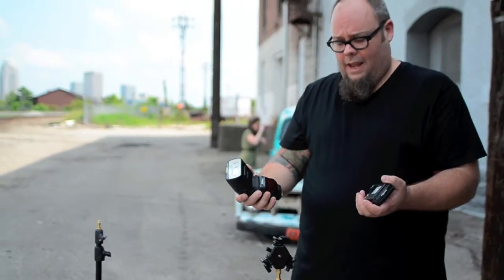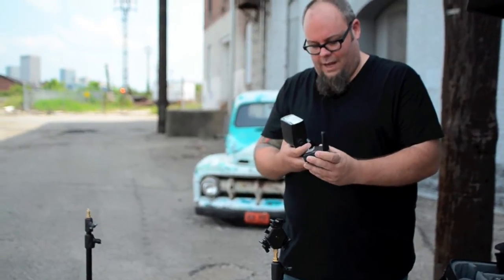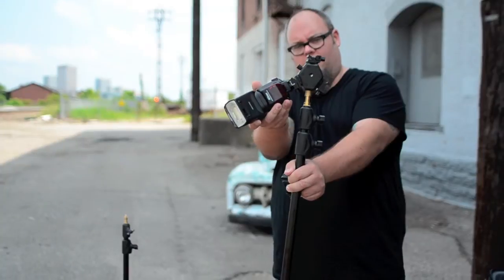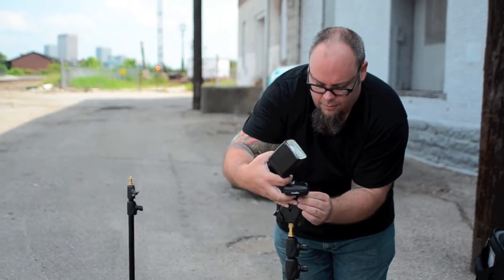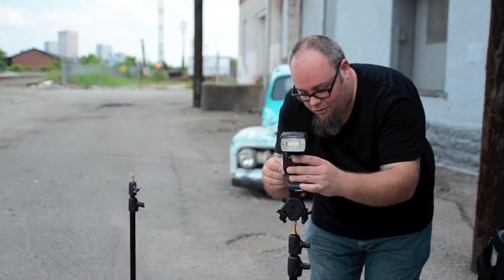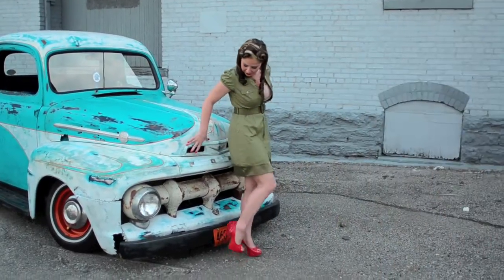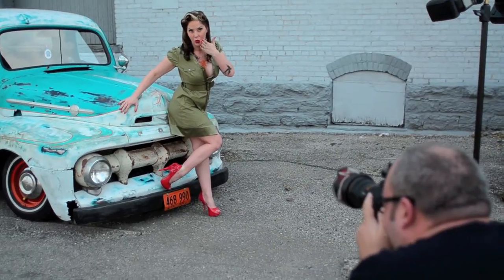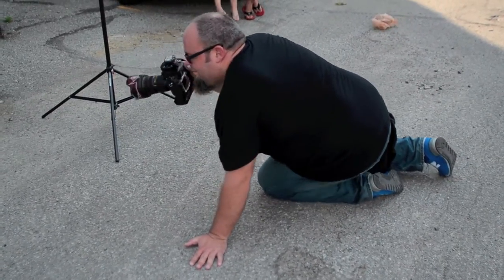Boudoir Louisville shoots a snazzy hot rod truck and pinup girl!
We love our pinup girl clients! Winter is the gal we are shooting in today's video. She is one of our favorite clients of all time! I try out a new lighting setup for this shoot. 3 Nikon sb910 flashes in a try adapter. Triggering them with the Pocket Wizard Flex TTL system. Worked like a champ!

Drop by our main website for more!